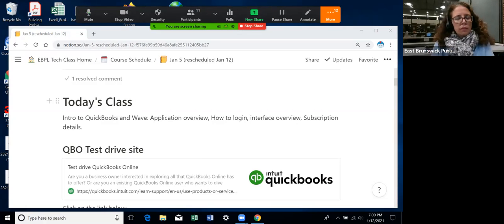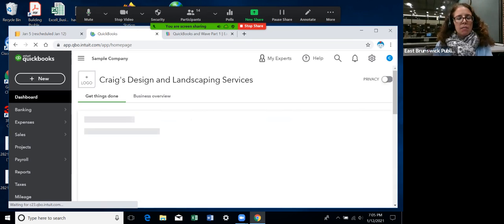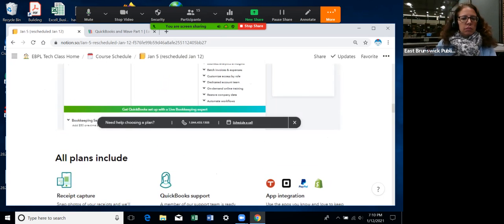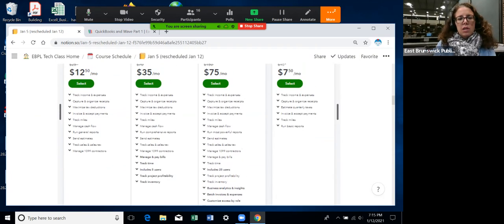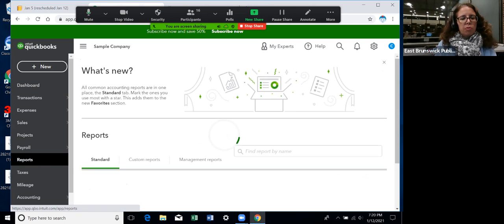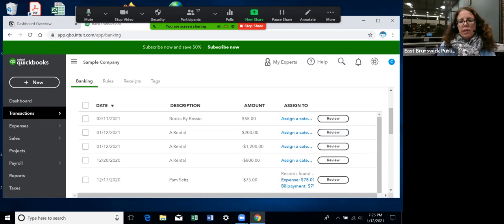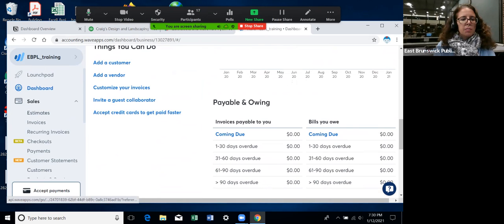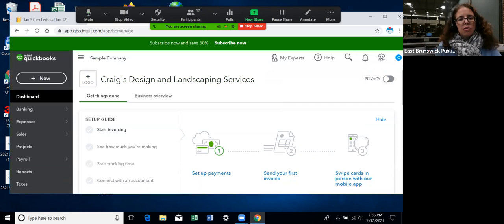Intro to QuickBooks and Wave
Recorded on January 12